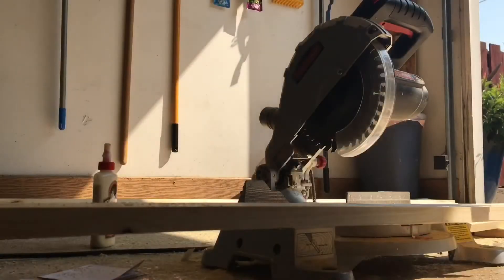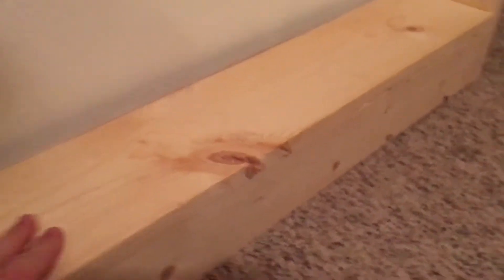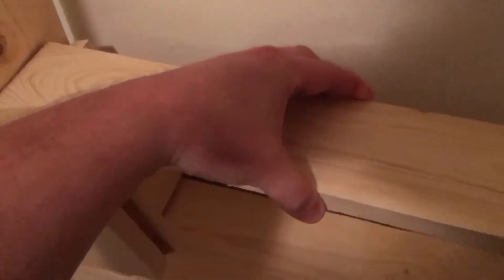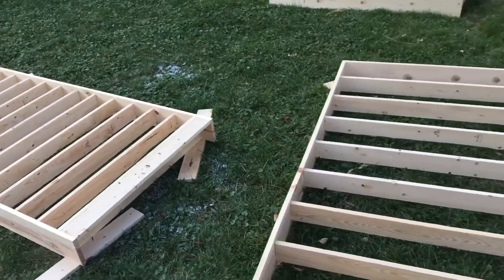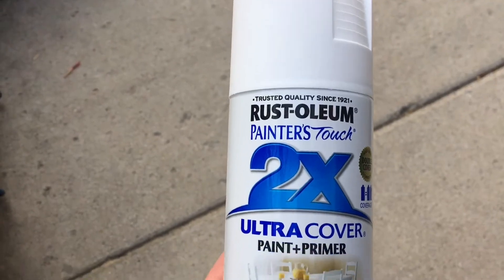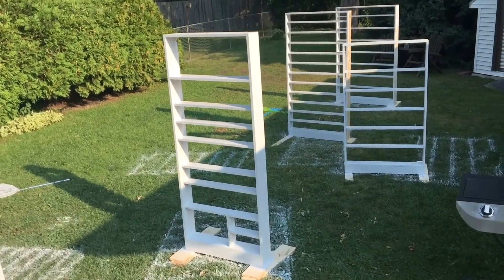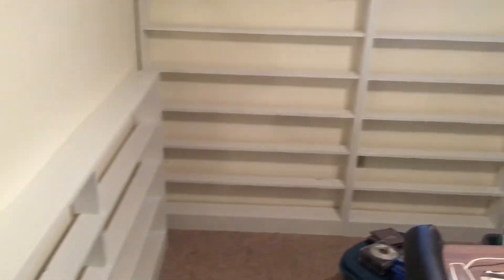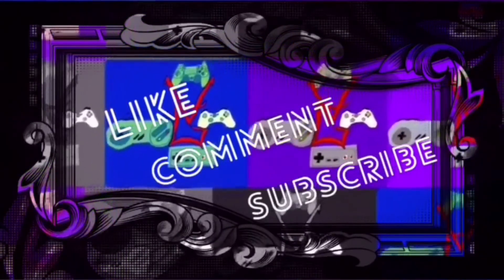DIY Gameroom Shelves